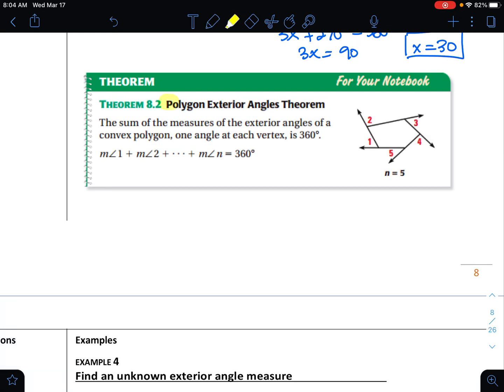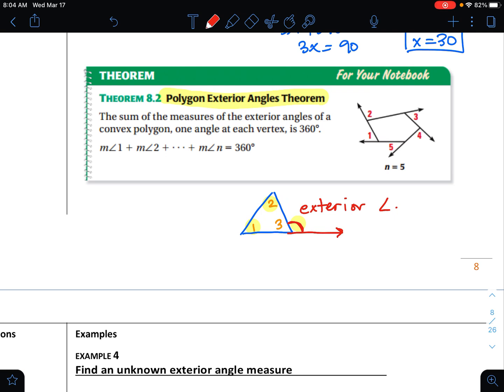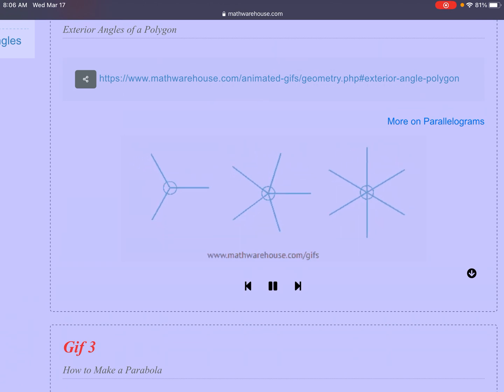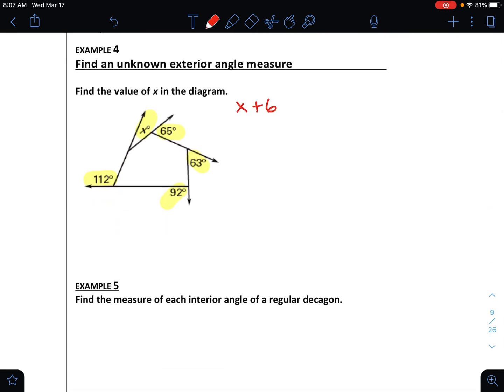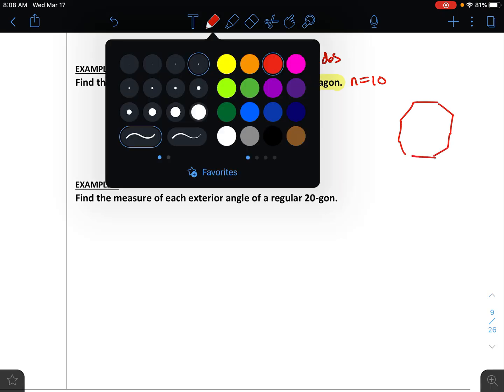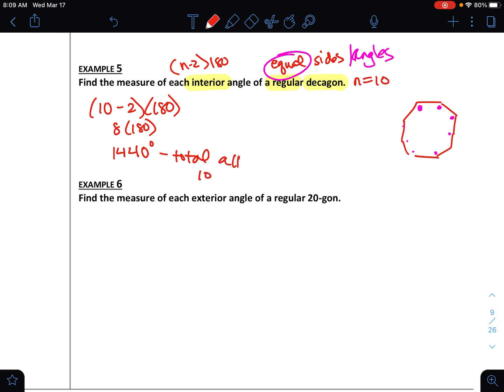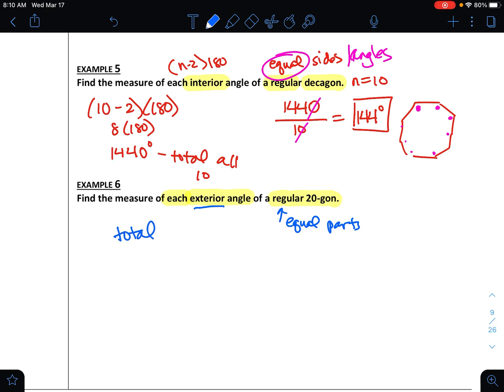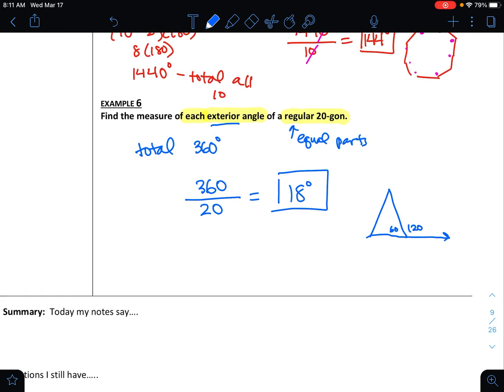8.1-Find Angle Measures in Polygons video #2